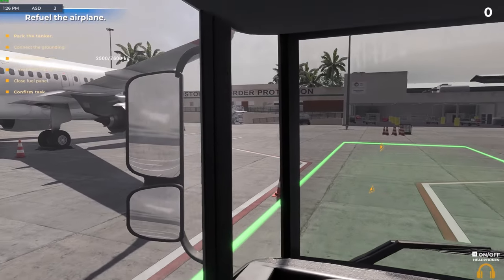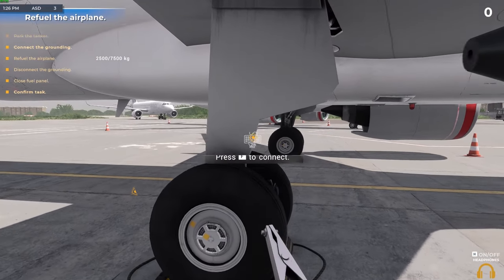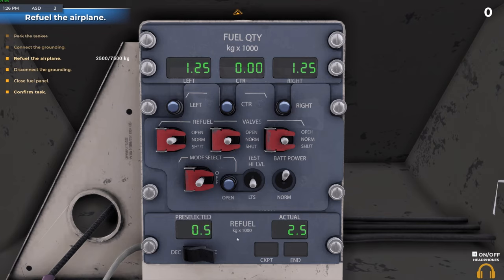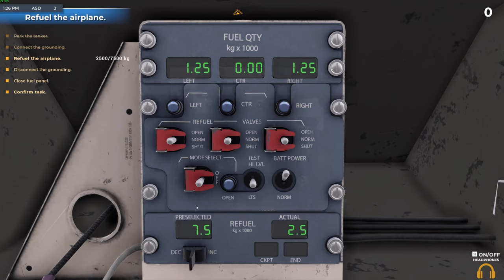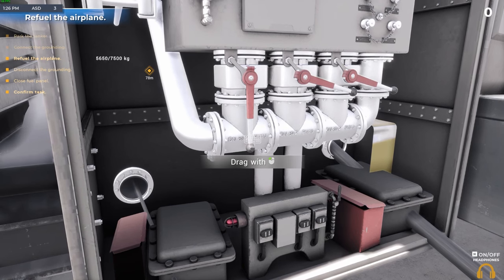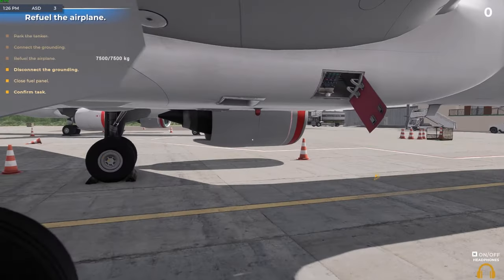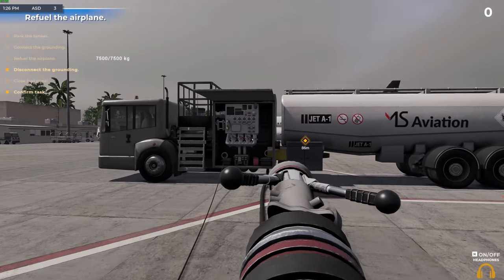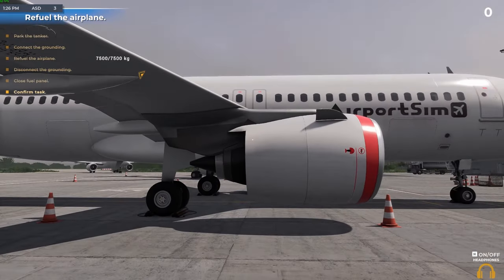AirportSim I Tutorials I Refueling Airbus A320 Neo